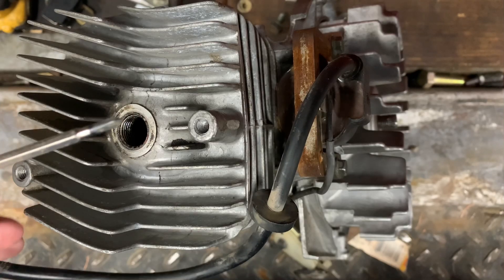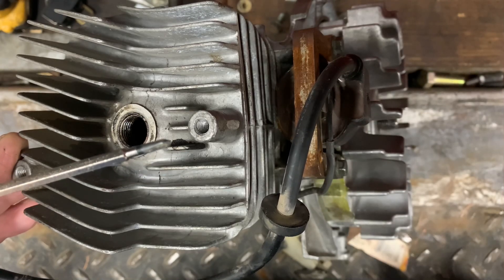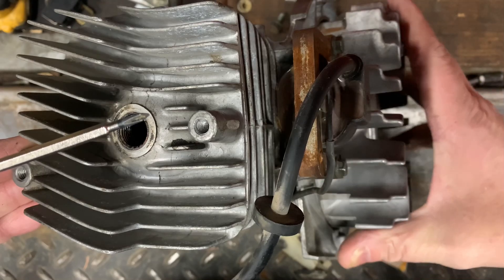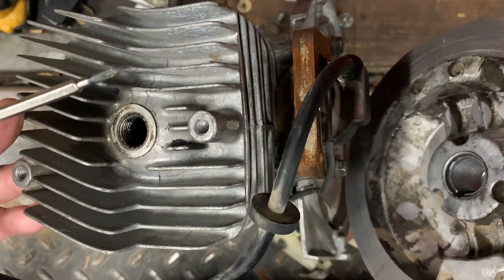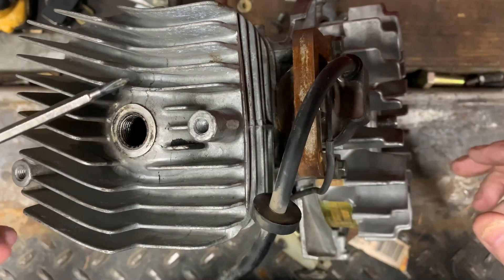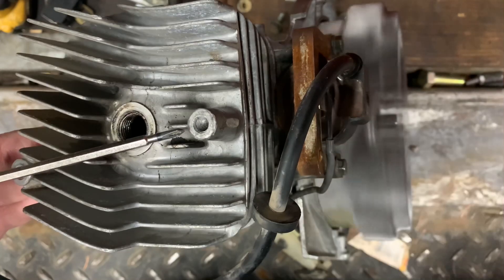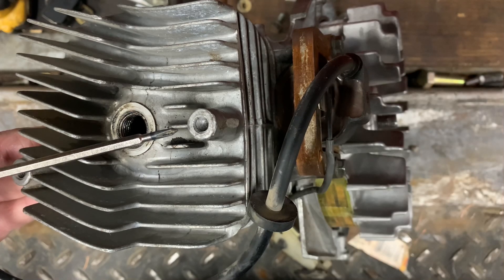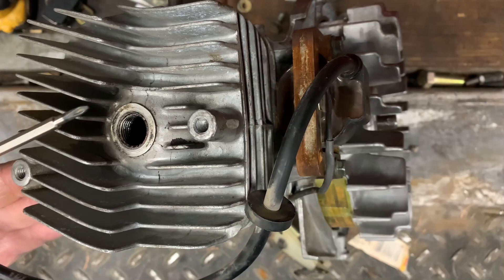WHAT AN IGNITION SPARK SHOULD LOOK LIKE / GOOD HOT BLUE ARC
It’s a little bit slow in the shop this week due to the Covid crap and I am showing you the ignition system from a Toro 20 2040 lawnmower engine Suzuki two-stroke this ignition system produces over 20,000 V so don’t try this at home if you don’t know what you’re doing it will literally knock your Willy limber#Highvoltage#LawnmowerRepair SmallEngineRepair Suzuki IgnitionSystem Spark BlueArc High-voltageIgnitionSystem